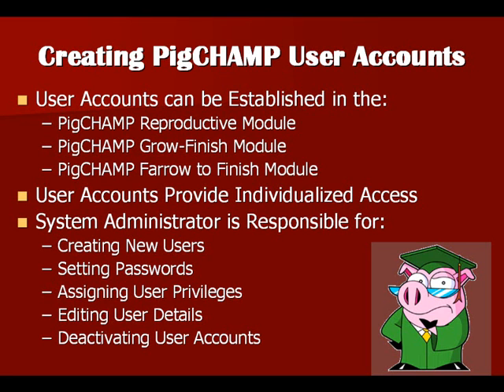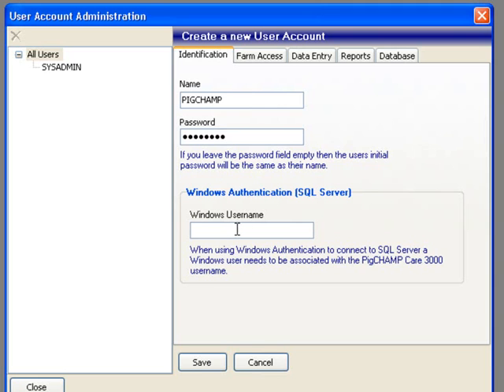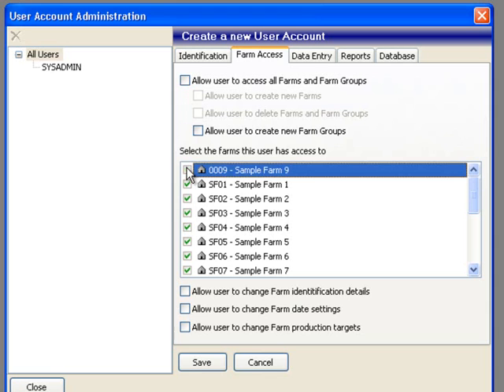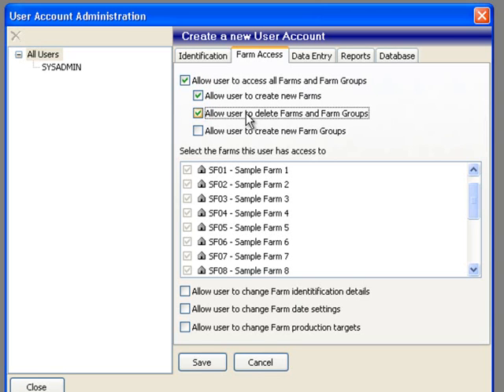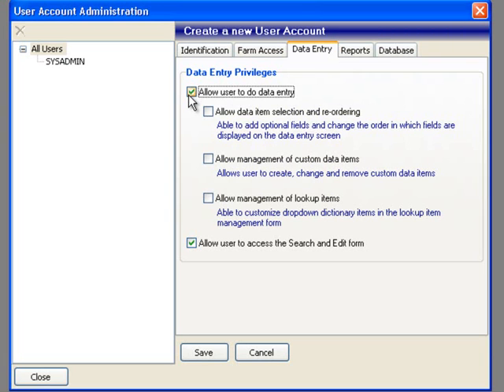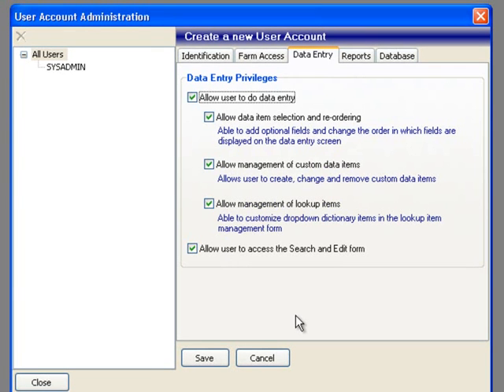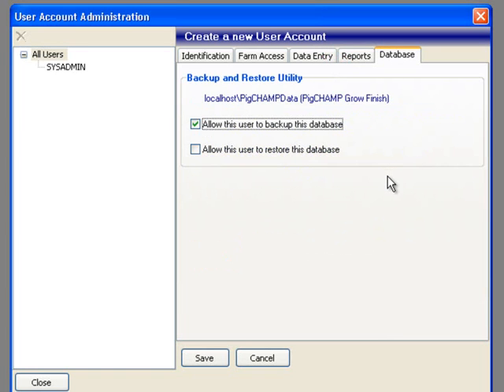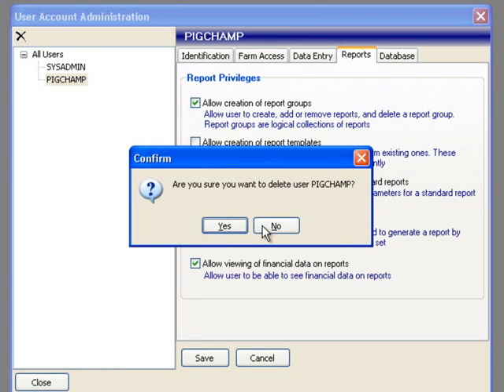PigCHAMP how-to: establishing user accounts